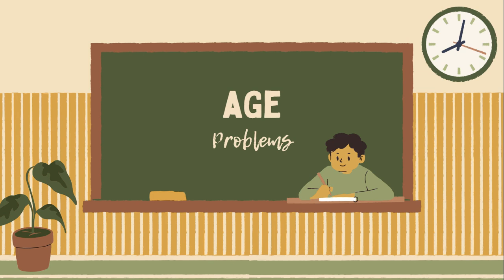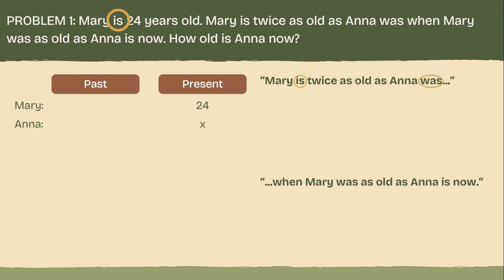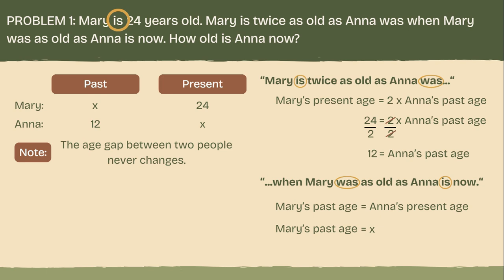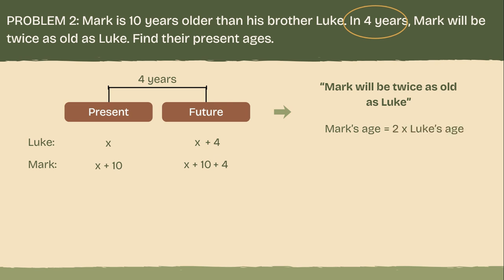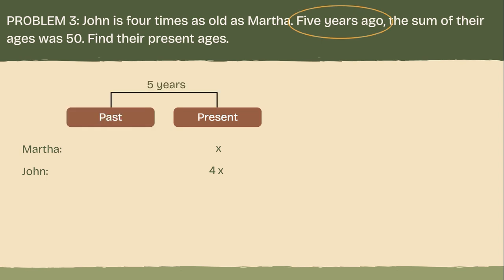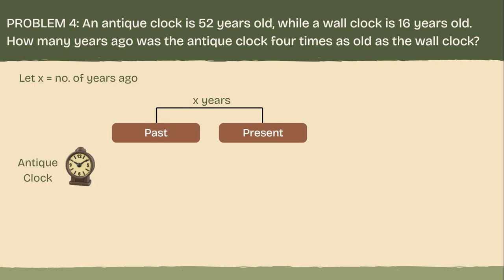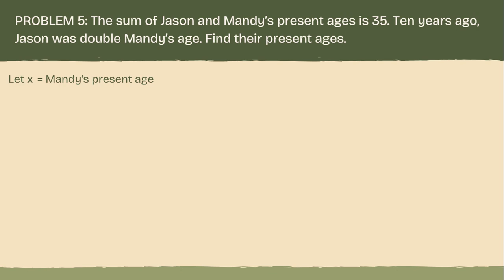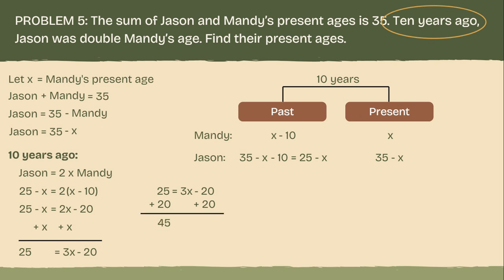How to Solve Age Problems | Engineering Math Tutorial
1. Mary is 24 years old. Mary is twice as old as Anna was when Mary was as old as Anna is now. How old is Anna now?
2. Mark is 10 years older than his brother Luke. In four years, Mark will be twice as old as Luke. Find their present ages.
3. John is four times as old as Martha. Five years ago, the sum of their ages was 50. We are asked to find their present ages.
4. An antique clock is 52 years old, while a wall clock is 16 years old. How many years ago was the antique clock was four times as old as the wall clock.
5. The sum of Jason and Mandy’s present ages is 35. Ten years ago, Jason was double Mandy’s age. We are asked to find their present ages.